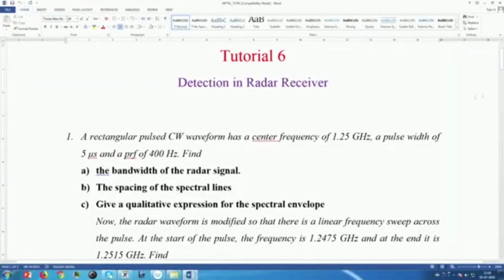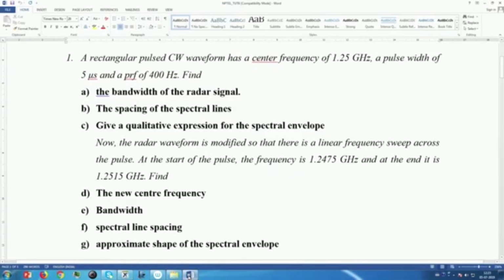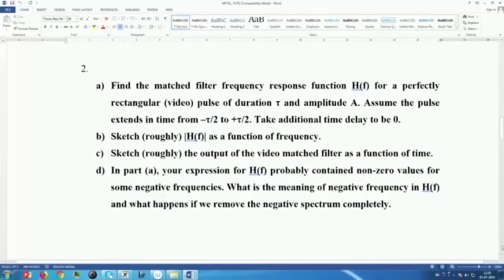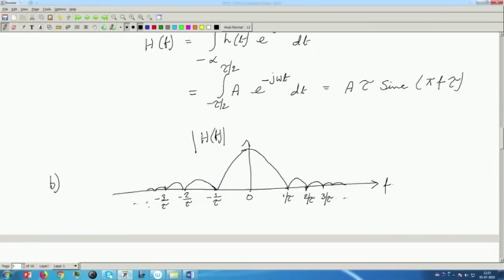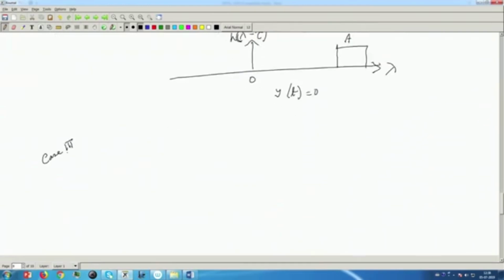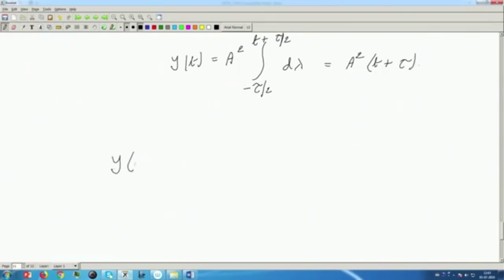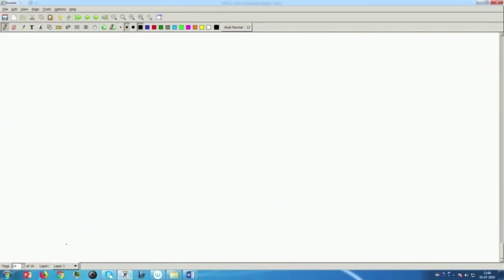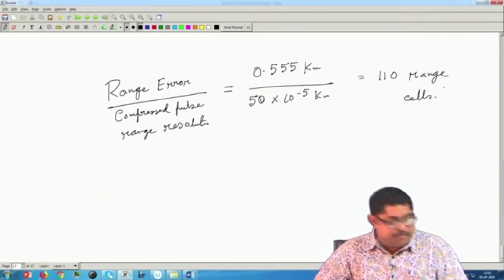Tutorial Problems on Detection in Radar Receiver